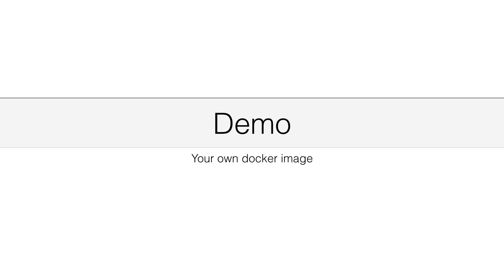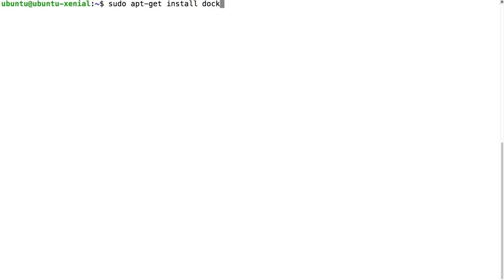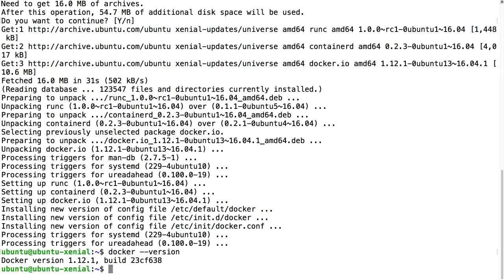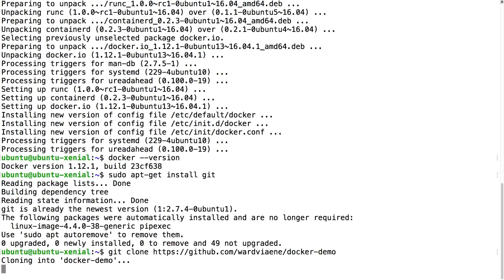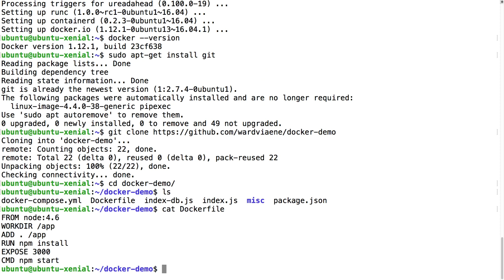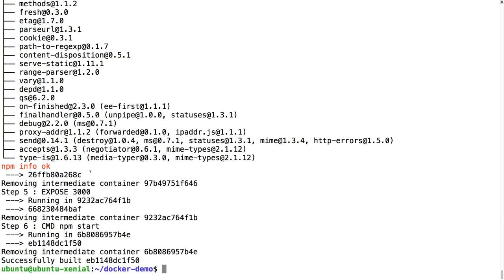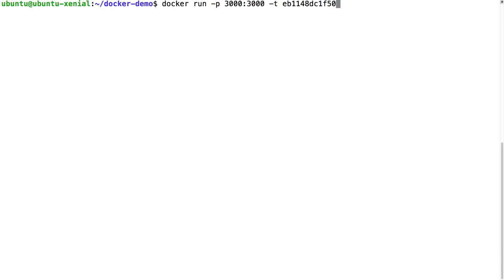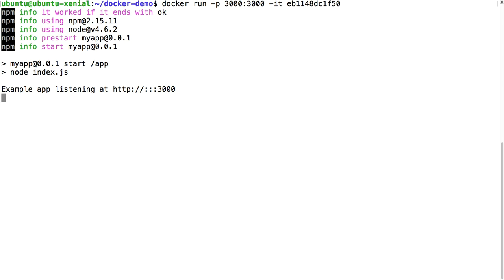Week 2 Lecture 14 Demo Building docker images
Keep learning
Week 2 Lecture 14
Demo Building docker images